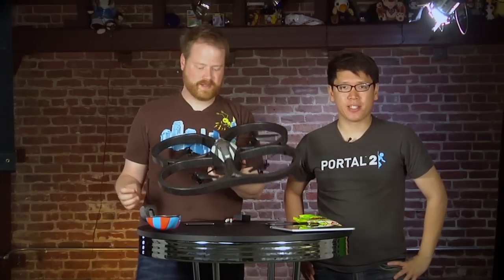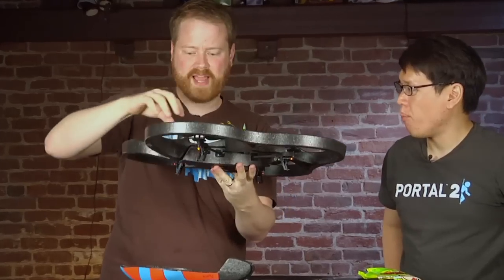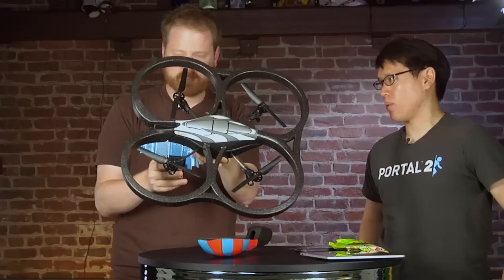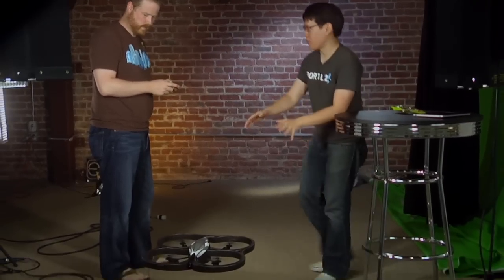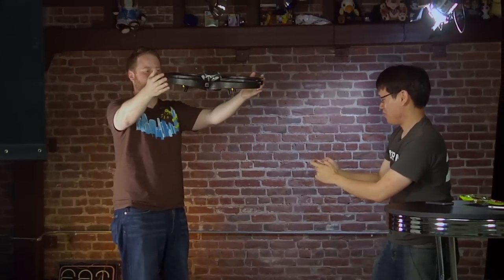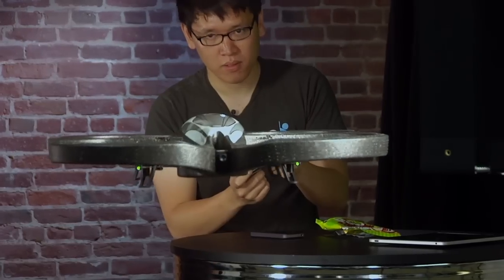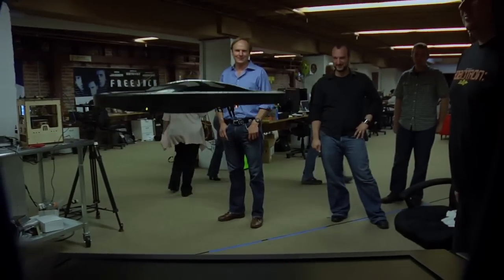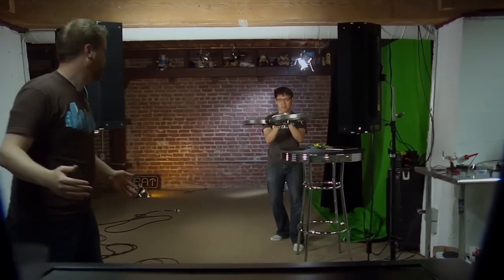Tested.com: The Parrot AR.Drone Quadricopter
All productivity stops at the office as we test this awesome piece of technology.